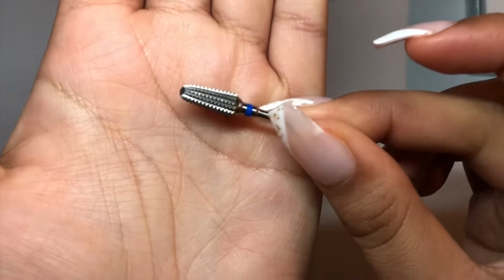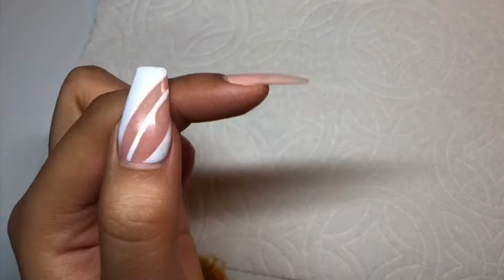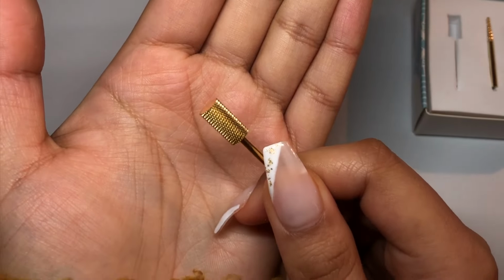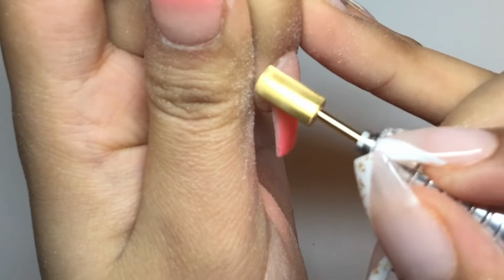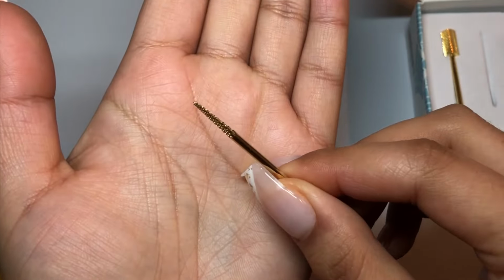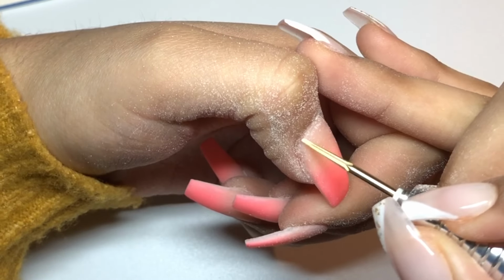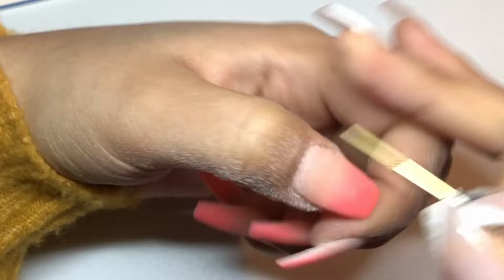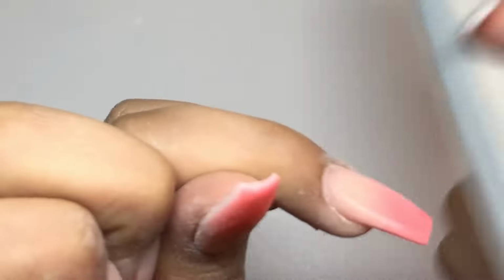Ombré Dip Powder Nails + Dashboard Beauty Drill Bit Set Review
✨ Dashboard Beauty drill bit set

Here are the products I used:

Nail tips

Mia secret nail prep

Lavender violets dip powder base & activator

Mia secret acrylic- cover beige

Lavender violets dip powder- paradise pink

Mia secret clear acrylic